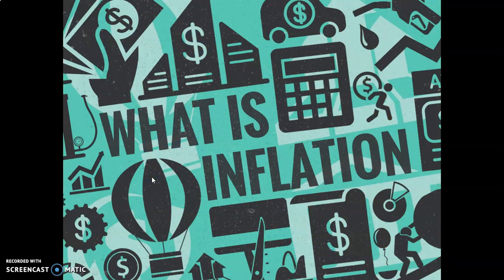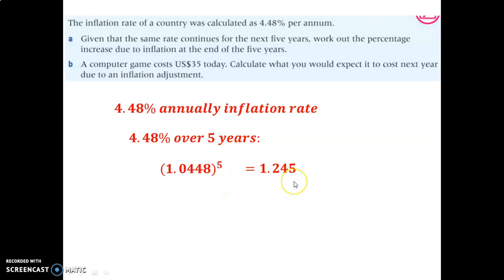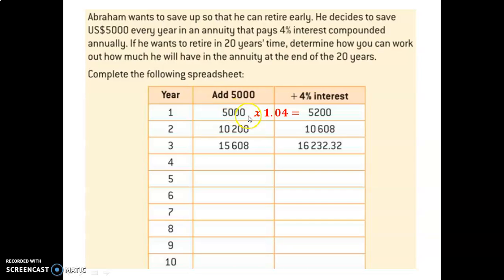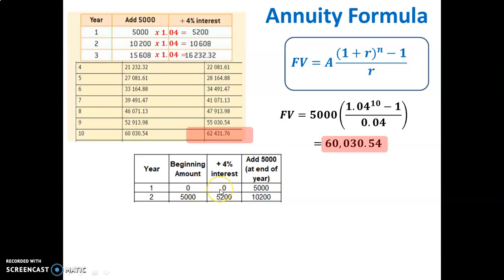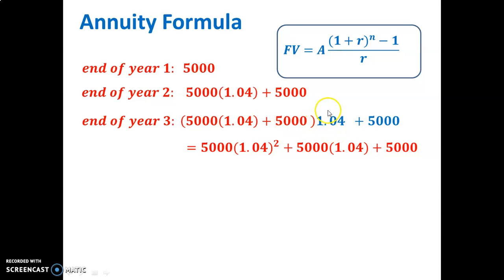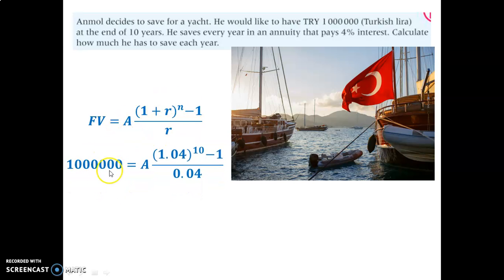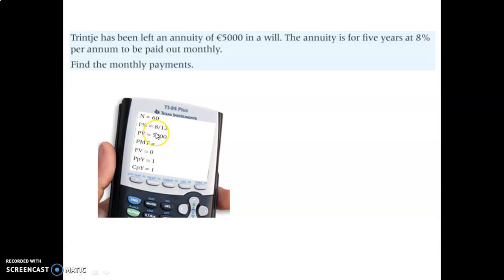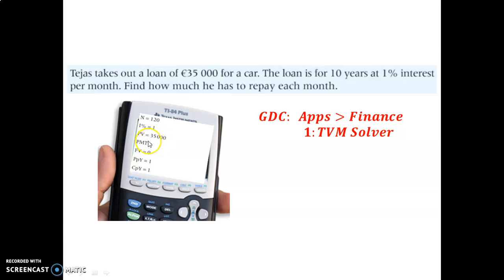Skill Video Annuities